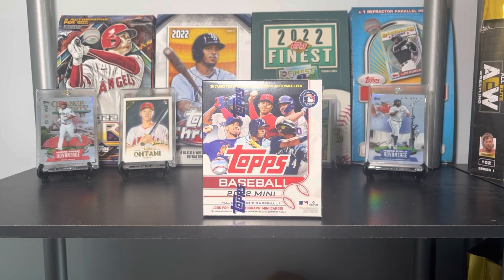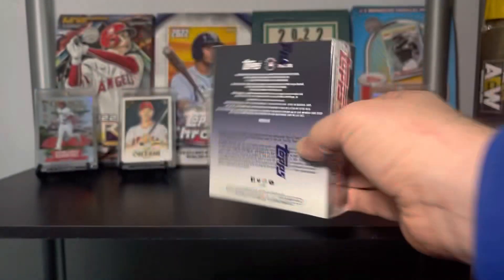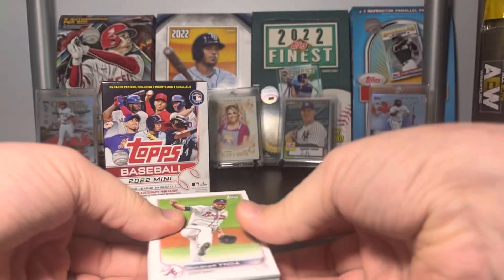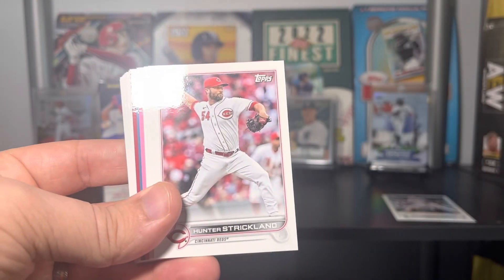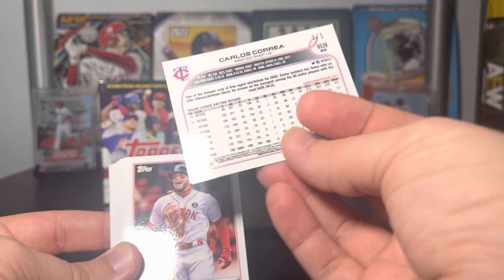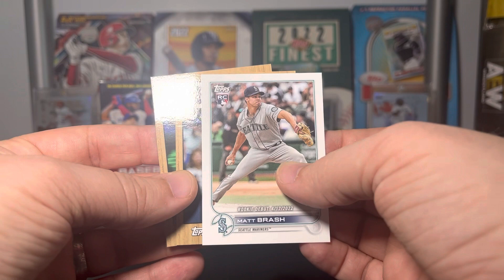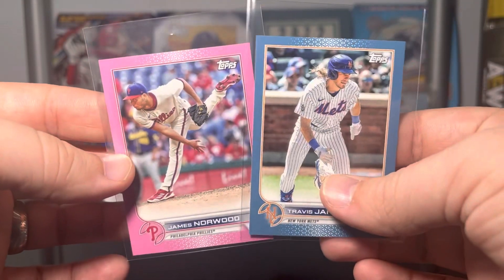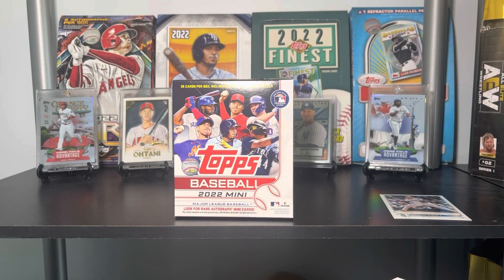New Release! Red /5 Hit! 2022 Topps Mini Online Exclusive Box Opening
In today’s baseball card opening, I rip a box of the online exclusive release of Topps Mini Baseball. It’s like Topps but smaller! With a huge checklist, can we pull something big?

Check out the Loupe app and get a $10 credit